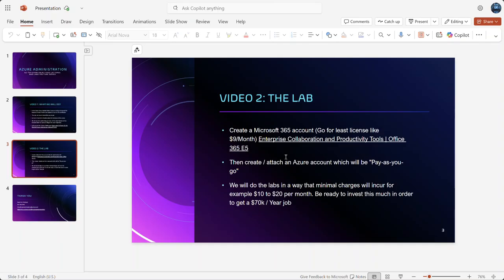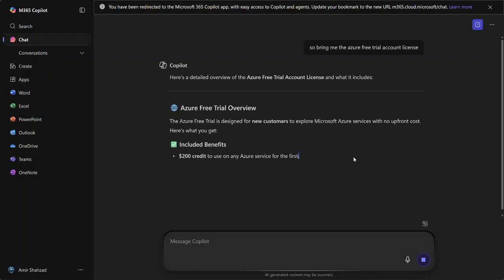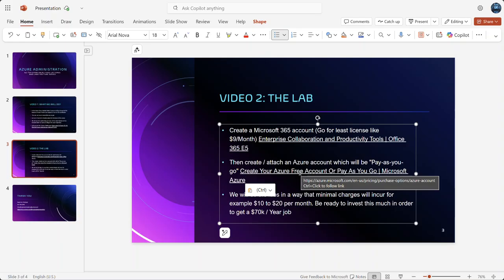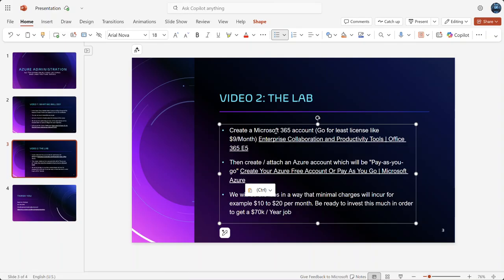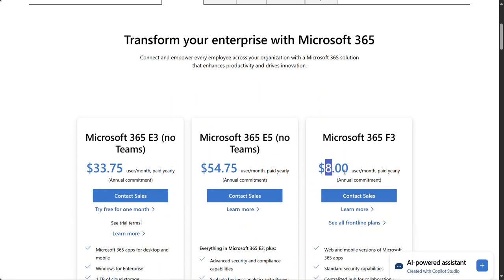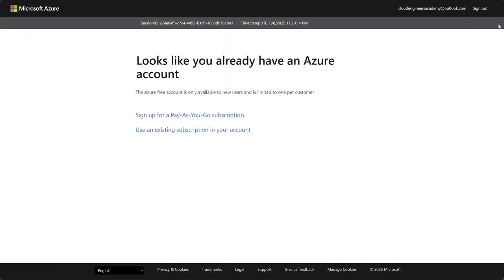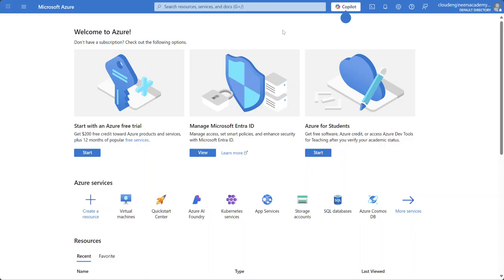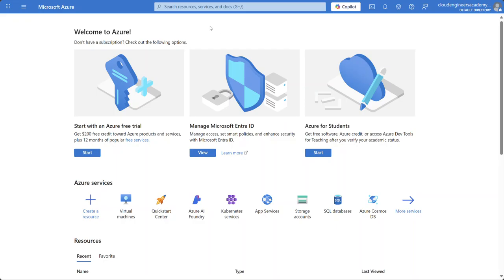Video 2 | The Lab 1/2 | Microsoft Azure Hands-On Course (2026) | Get 100k Per Year Job WITH AI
Video 2 | The Lab | Microsoft Azure Hands-On Course (2026) | Get 100k Per Year Job WITH AI

🎯 Visit Cloud Engineers Academy to create a free user account!

➡️ Enrol in free courses and study material posted there
➡️ Exam Prep Resources are being added from time to time
➡️ Latest IT Courses added at very low prices

📍 In Toronto, Live instructor-led training on Most in-demand courses is also available